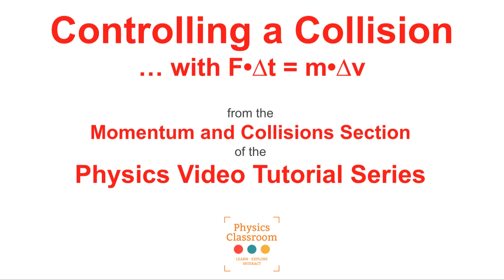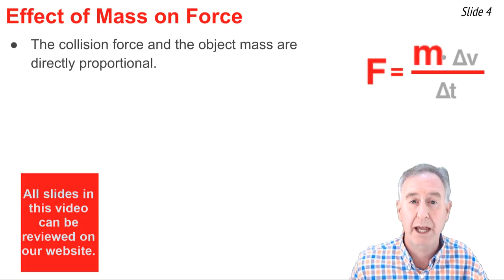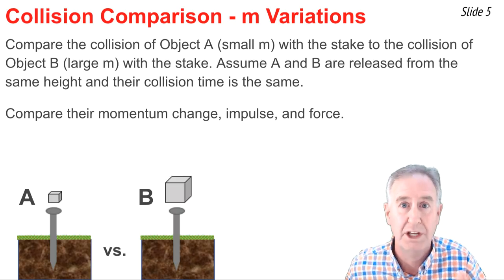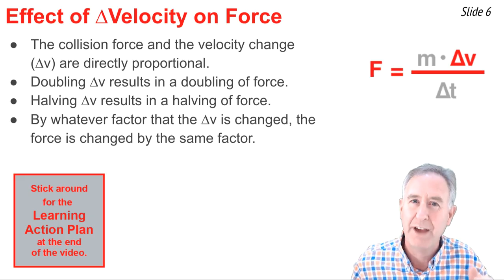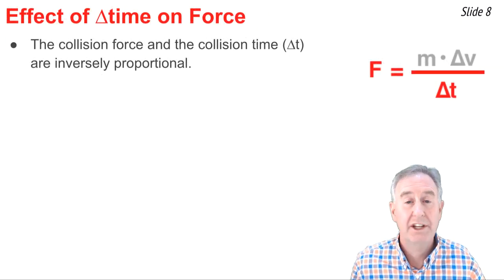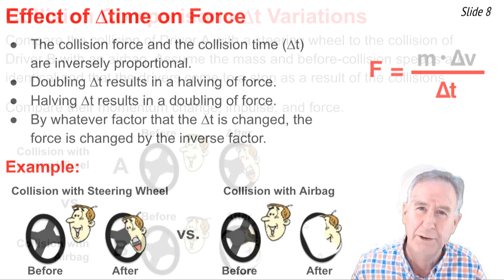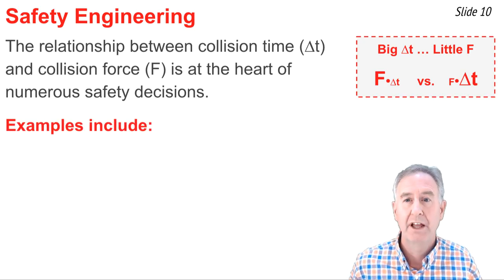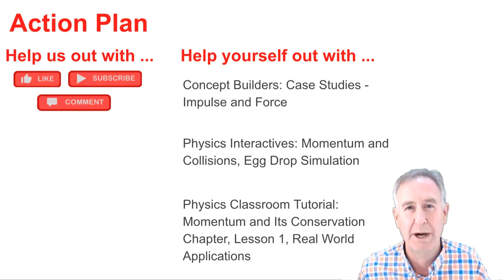Controlling Collisions with F•∆t=m•∆v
This video explains how the variables of the impulse-momentum change equation - force, collision time, object mass, and velocity change - can be manipulated in order to increase or decrease the force experienced by an object during a collision. Numerous examples, illustrations, and animations assist in the explanations.

Physics Interactives, Momentum and Collisions Chapter, Egg Drop Simulation